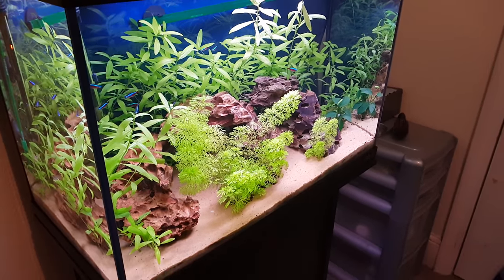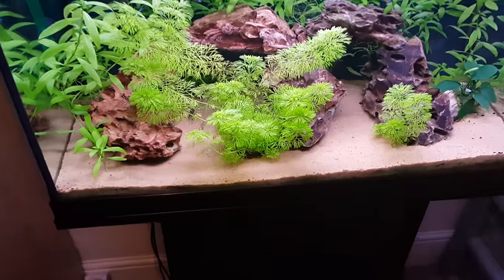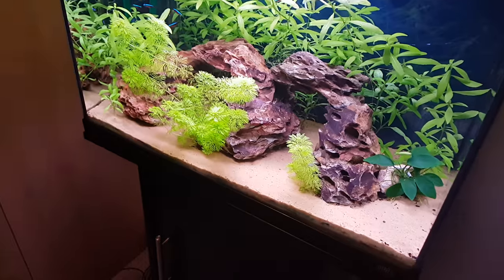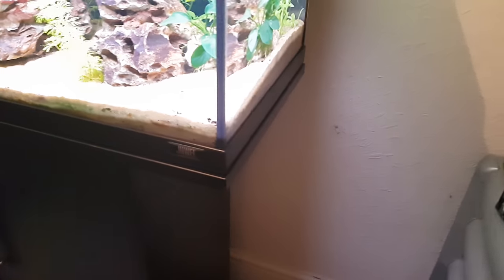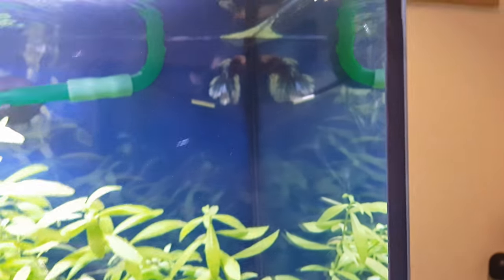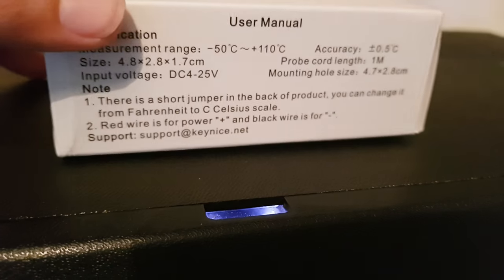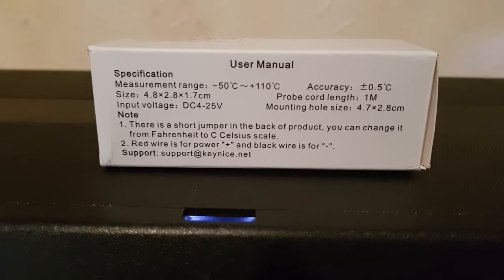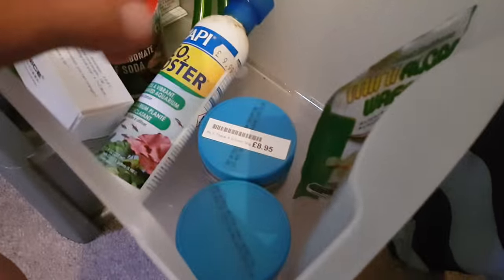Keynice digital thermometer week 11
Keynice digital thermometer